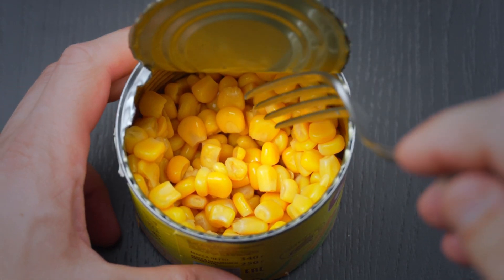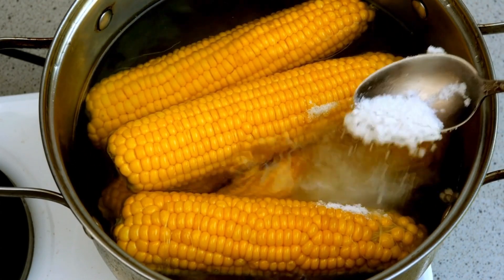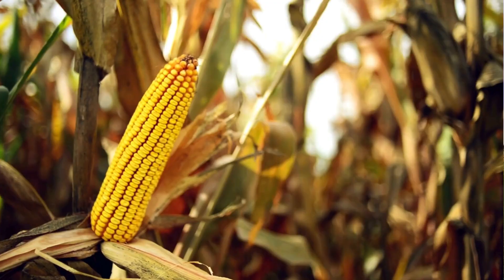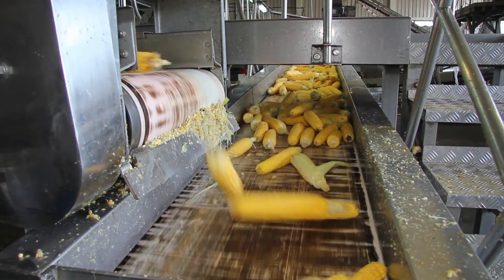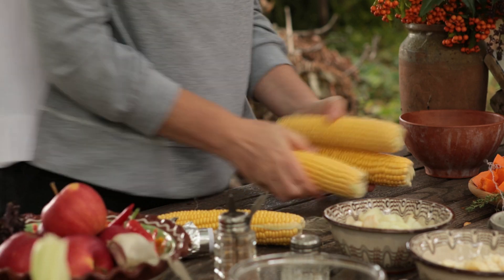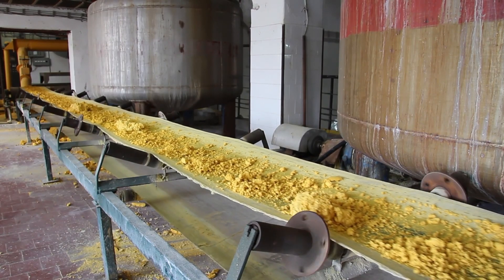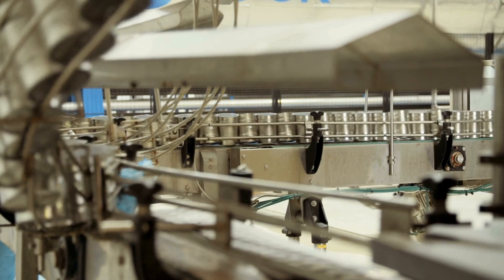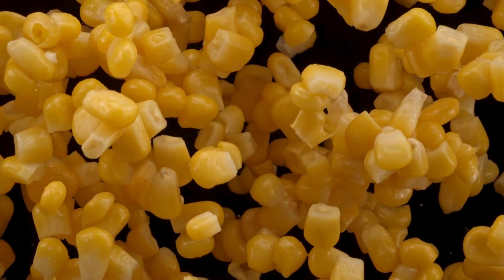The Science Behind Your Can of Corn: A Tasty Revolution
The science behind your can of corn revealed! Discover the tasty revolution that's been feeding the world for centuries. Unveil the secrets of this pantry staple as we explore:

• The history of corn canning: From 19th-century innovation to modern-day necessity
• Selecting the perfect corn variety: Why sweetness matters
• Cultivation techniques: From seed to harvest
• The race against time: Why speed is crucial in corn processing
• Inside the canning facility: A step-by-step journey

Explore the fascinating world of food preservation and learn how technology and agriculture work together to bring you year-round corn goodness. You'll never look at a can of corn the same way again!

Did you know that canned corn is typically processed within 4 hours of harvesting? Uncover more surprising facts and gain insights into the intricate process that brings this versatile vegetable from field to your plate.

Join us on this corn-tastic adventure and discover the truth behind one of America's favorite vegetables.

What's your favorite way to use canned corn? Share your recipes and thoughts in the comments below and become part of our curious community!

CHAPTERS:
00:00 - Introduction
00:55 - Cultivation Techniques
02:41 - Harvesting and Transportation Methods
04:41 - Processing Steps
07:19 - Cooling and Quality Control Measures
09:22 - Conclusion